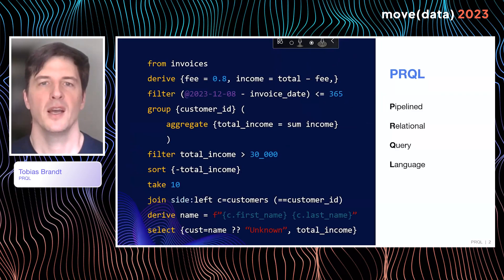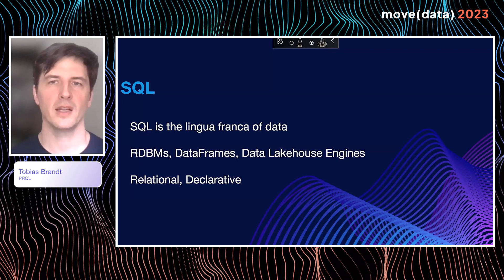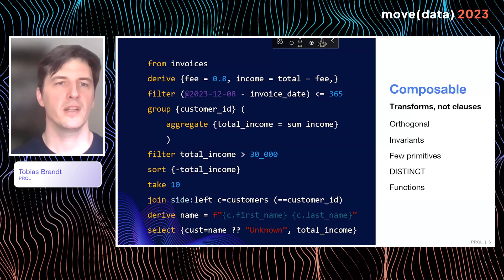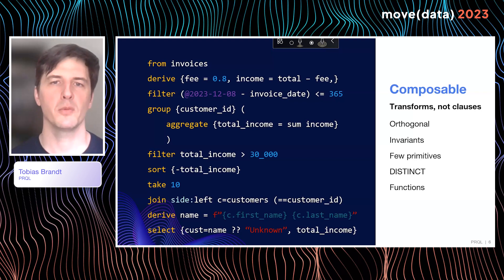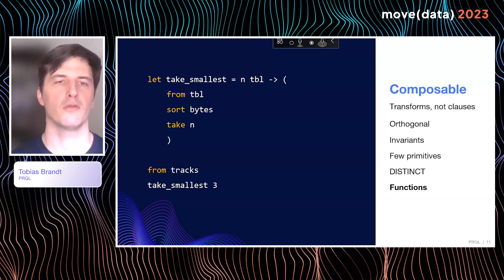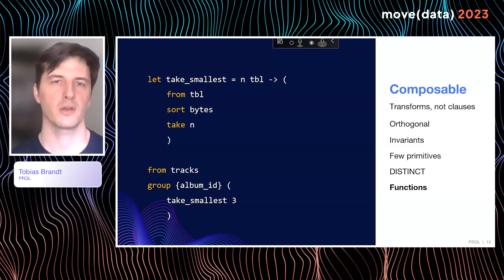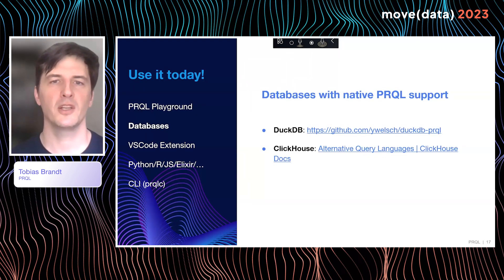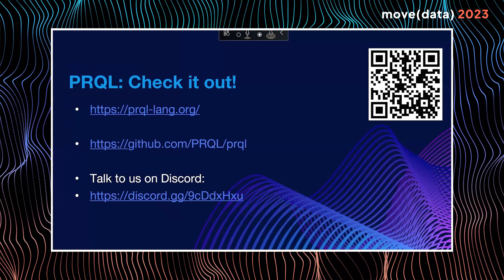PRQL: A Modern Language for Data Transformation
In this video, we’ll explore how SQL and PRQL can be used for data transformation projects. Learn how to manage data processing workflows, leverage SQL and PRQL for transforming data, and streamline your data transformation tasks.